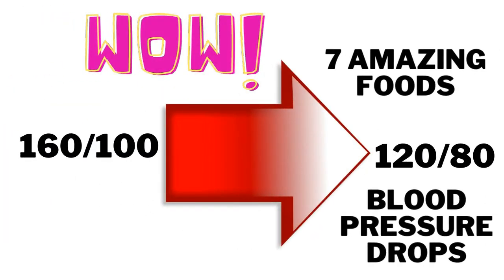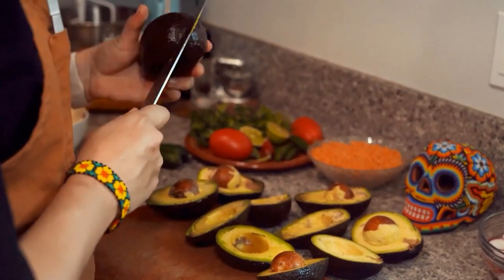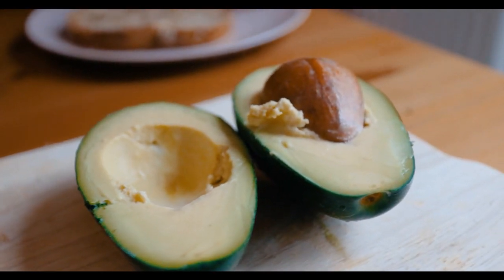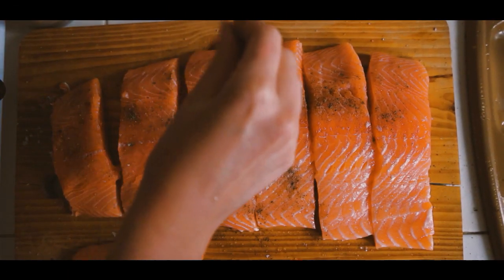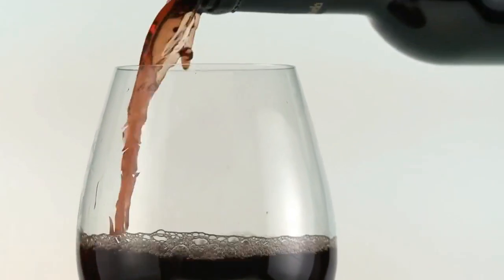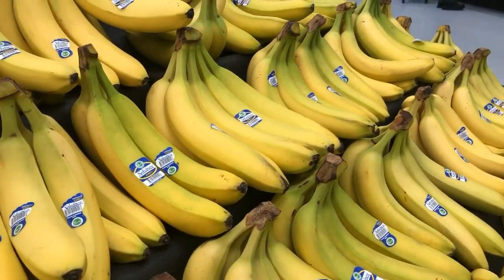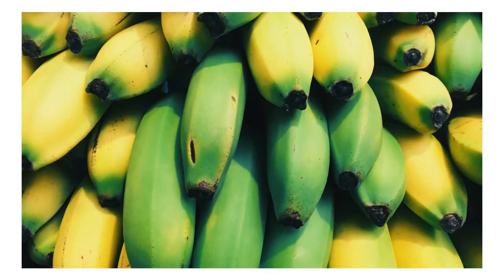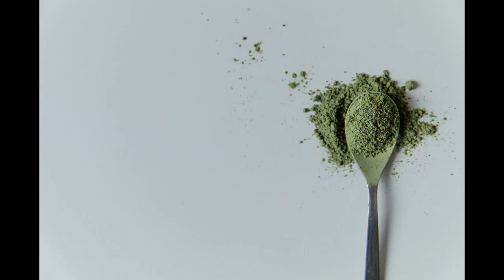7 Amazing Foods To Lower High Blood Pressure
7 Amazing Foods To Lower High Blood Pressure.

See my Thumbnails what I got before as my High Blood pressure bounced to higher mark - 160/100  I was so dizzy all day long  and sometimes driving in along narrow road then when I consumed these 7 foods makes my body relaxed and my high blood pressure maintain to 120/80 with  family Doctor advised and medicine consumption.  Which means  you too can reduce or maintain your hypertensions as much as you can.
 7 Amazing Foods To Lower High Blood Pressure.
As generation today lots of young guys take fore granted that high blood pressure is number among killer in the world. Blood pressure must be check always. Some family friendly have high blood pressure. Physical therapy is one type of gaining movement. Hypertension are very wide spread through out the world.
 7 Amazing Foods To Lower High Blood Pressure.
You are not born with high blood pressure, sometimes known as hypertension. It's something your body produces with every heartbeat, and if you know why, you can take steps to eliminate it.
Most people's high blood pressure is caused by a known set of factors, and hypertension can be corrected by reducing these factors. Do you have high blood pressure and take 1-5 medications per day? It will be a win if you can lower your blood pressure sufficiently to stop taking three times daily tablet
What does it feel like to have a heart attack?
Heart attack illustration
The most common symptom of a heart attack is pain in the centre of the chest that lasts more than a few minutes - or that goes away and comes back. It can feel like a tightening, squeezing, fullness, or pain. Other parts of the upper torso are uncomfortable.
Medicine is needed as maintenance for a person with High Blood pressure.